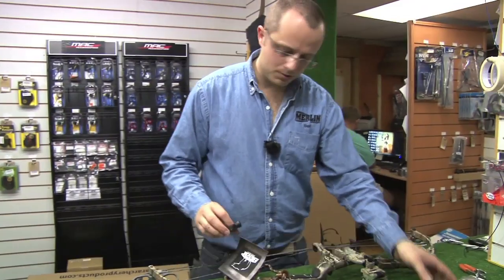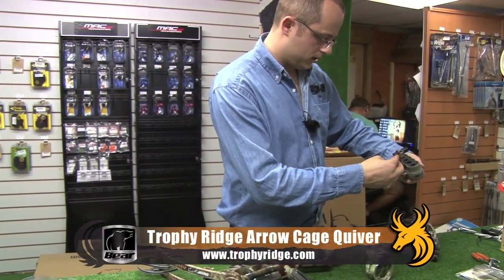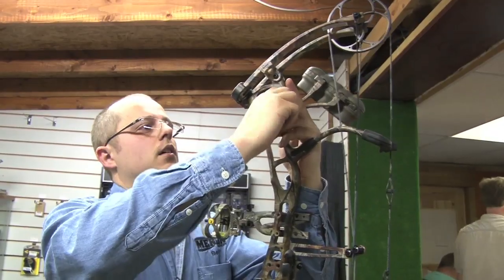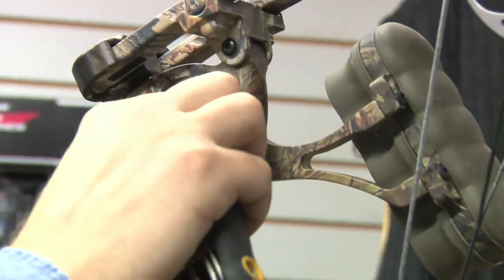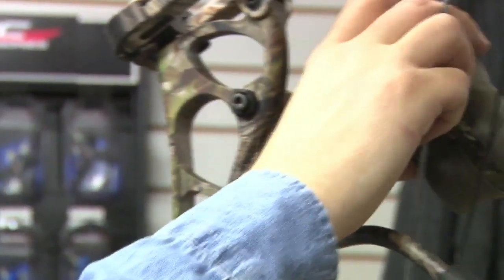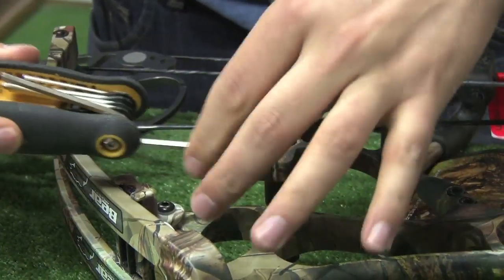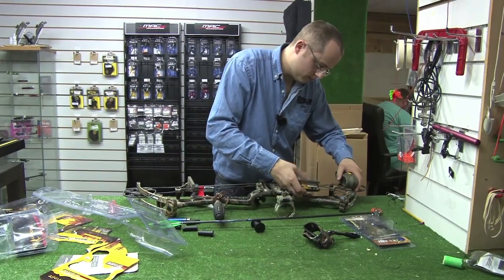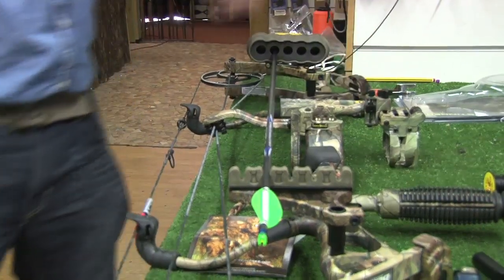Build Your Bow: Part 7 - Fitting a Quiver to the Bear Anarchy Compound Bow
In Part 7 of of our 'Build Your Bow' series, Merlin Archery's Ben Jones shows us how to correctly fit a Trophy Ridge Arrow Cage Quiver to my new Bear Anarchy Bow. The quiver allows you to carry arrows without the need for a separate quiver on your belt, but needs correct fitment to ensure consistent performance form the bow. The extra weight does have an impact on shot placement so understanding the bow dynamics is essential to get the best out of this accessory.